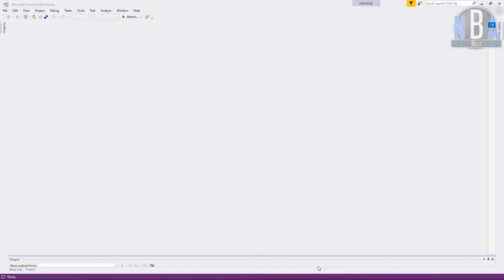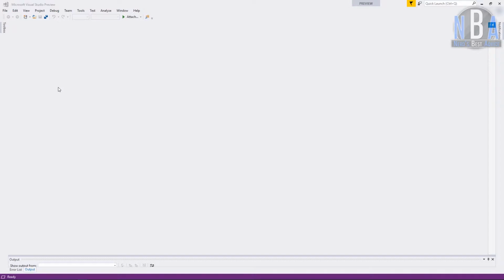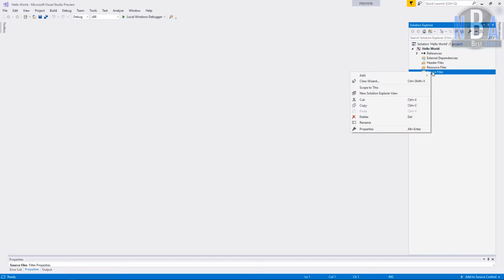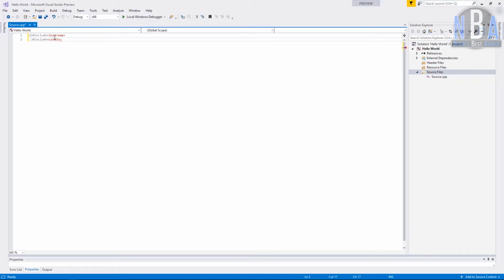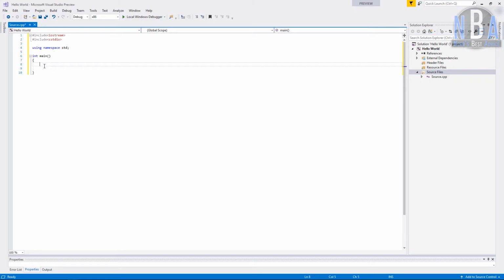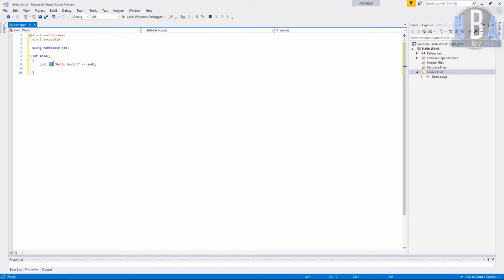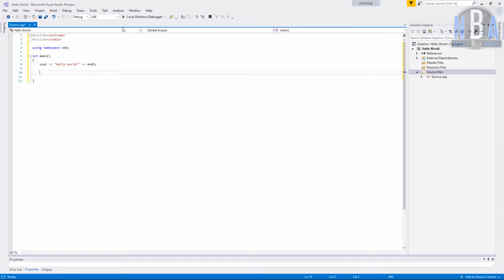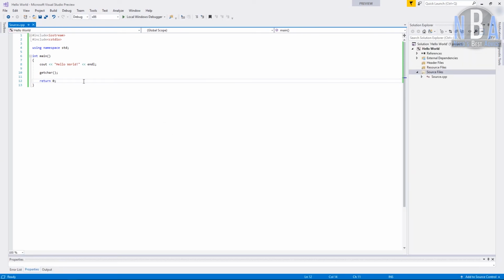Hello World in C++ ║ Lesson 1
High quality, simple tutorial! Learn how to output text in C++.
New videos weekly for the next month!